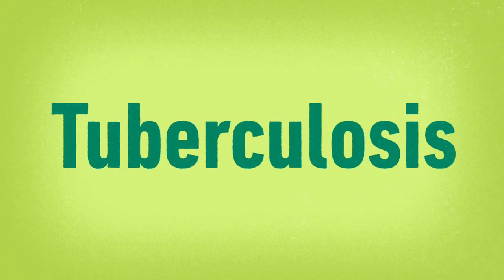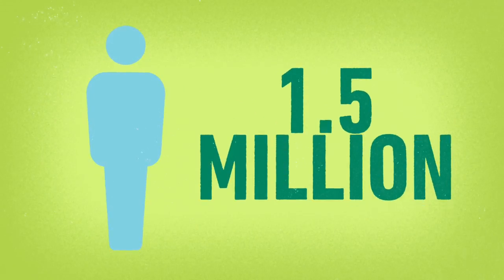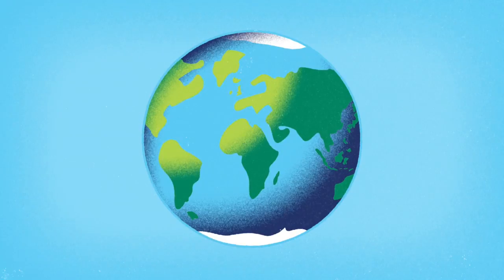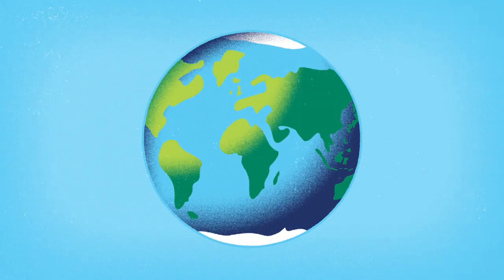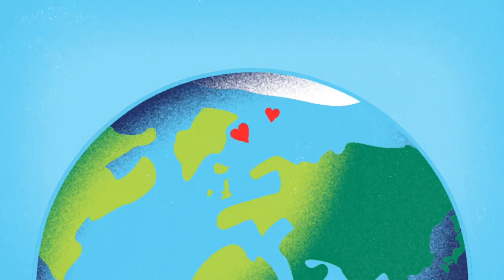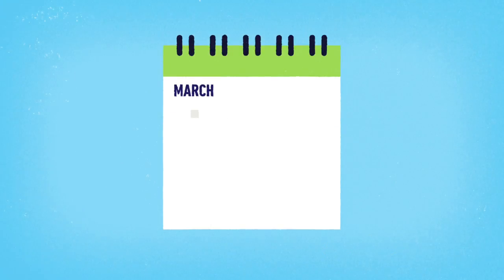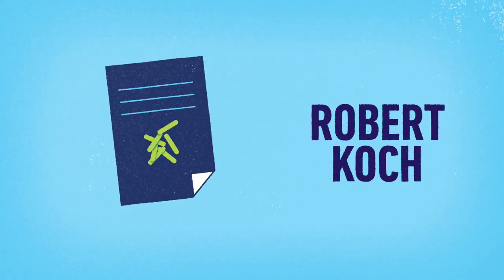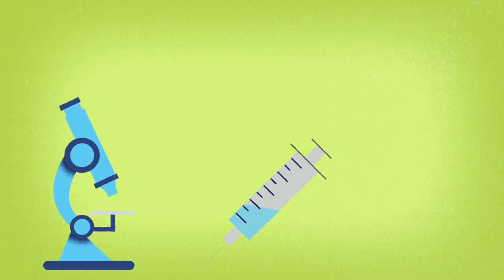A brief history of TB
Tuberculosis; a contagious, infectious disease caused by the bacterium Mycobacterium tuberculosis.

Today, TB is one of our deadliest diseases, killing over 1.5 million people a year, but how did it get to this stage?

In our latest video, we explore this very question as we look at the history of tuberculosis.